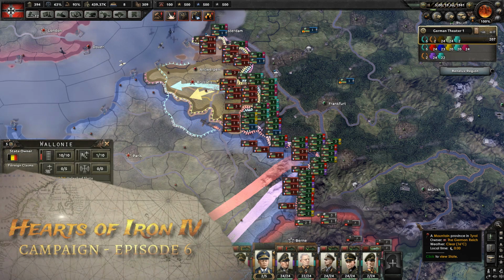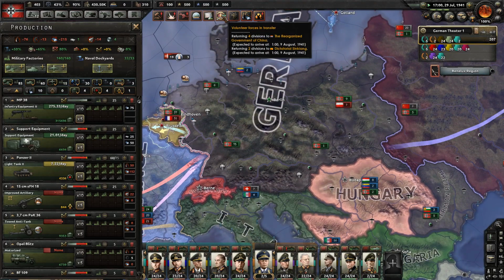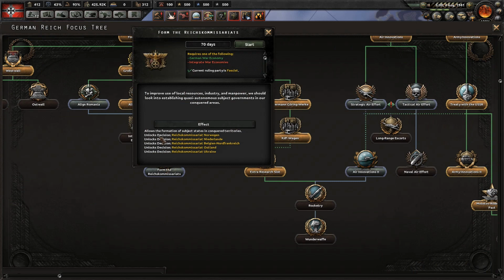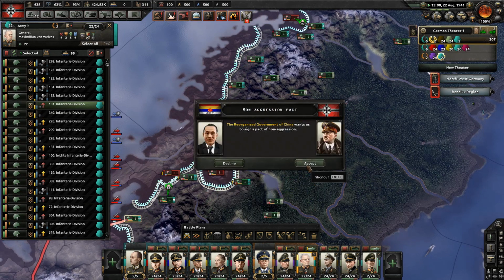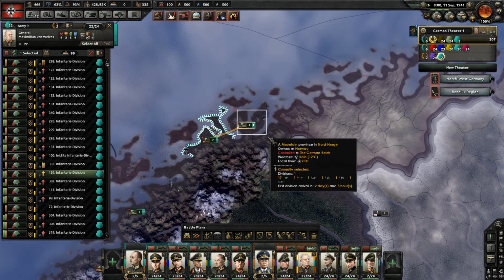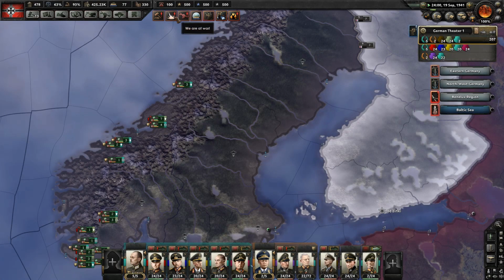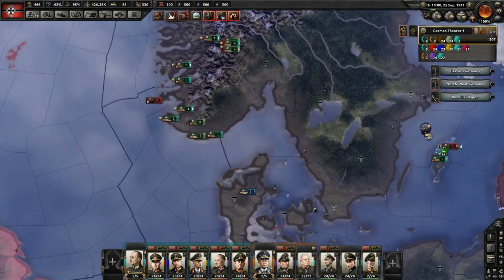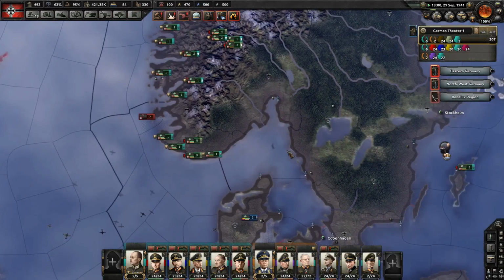NORWAY FALLS TO GERMANY! Hearts of Iron IV - Germany (PART 6)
After the fall of Sweden, the northern armies attacked Norway. It was smooth sailing against the Norwegians, as none of the allies were quick enough to reinforce.

However, in the western front things continue to be a stalemate. The allies even pushed across the river and recaptured the capital of the Netherlands. The German forces attempted to attack the Swiss, but were unsuccessful there as well.

Now, an army is pulled from the western front. It's task is unclear. But it may be headed south to Greece, and then across to Turkey. Maybe Africa would be a good position to gain land as well.